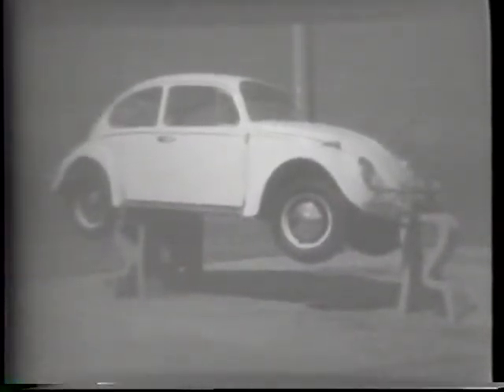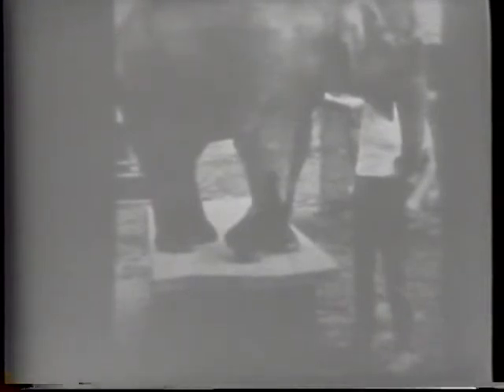Frank O. Gehry (1975) Part 2 of 2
Frank Gehry continues his lecture by presenting some of his smaller scale projects including his investigations of cardboard furniture. He explains that the images of the furniture being "strength-tested" with elephants and automobiles were necessary to prove the durability of cardboard.

He discusses a Billy Al Bengston installation at LACMA (1968), which marked the beginning of his interest in corrugated steel.

This material exploration continued into the next set of projects in which he combined minimalism with flexible program and perspectival illusion: a hay barn in Mission Viejo, he Ron Davis studio and residence (1972), and two outdoor concert ampitheaters: the Marriweather Post Pavilion in Columbia, MD (1974) and the Sleep Train Pavilion in Concord, CA (1975).